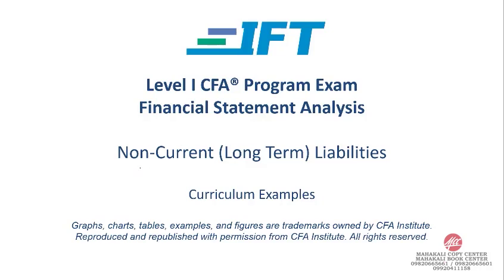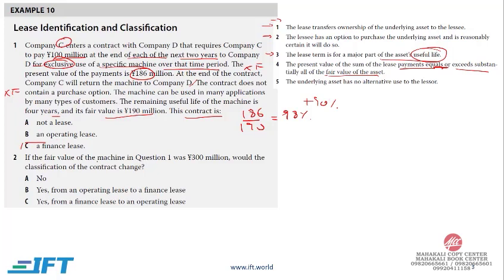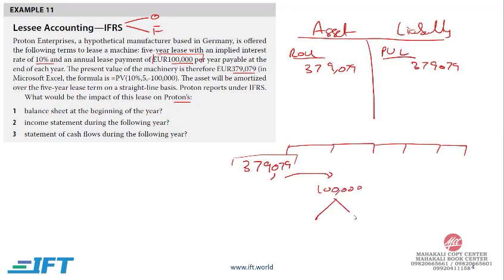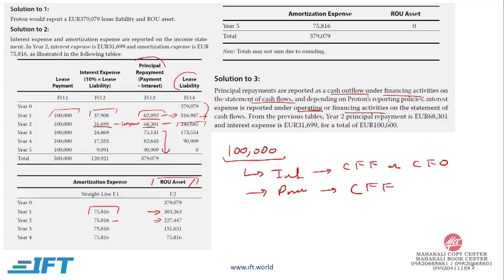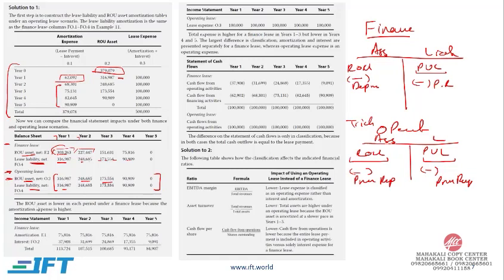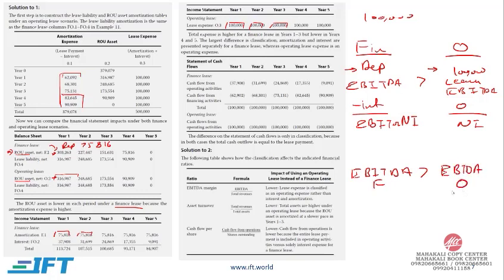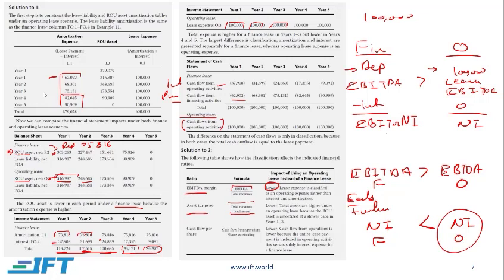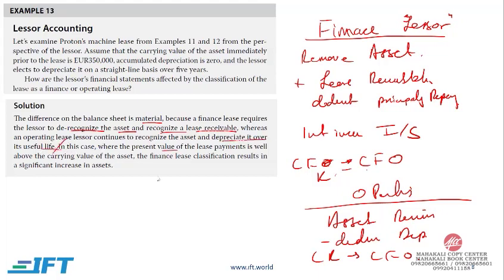R24 Non Current Long Term Liabilities Examples 10 To 13